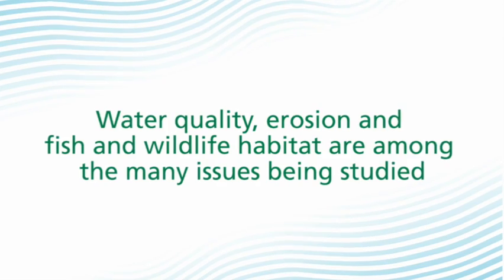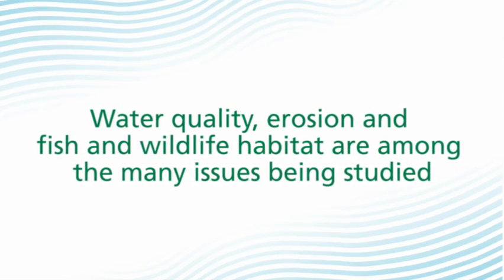Southern Lakes Water Storage Research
Geological engineer Forest Pearson talks about the Southern Lakes Water Storage Concept that Yukon Energy is currently researching.